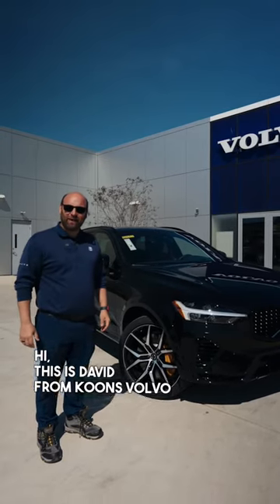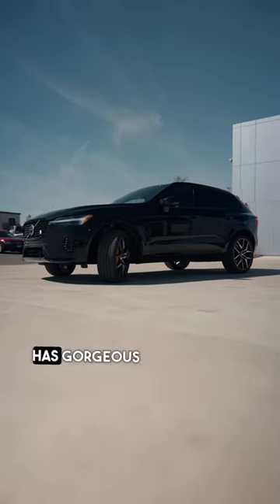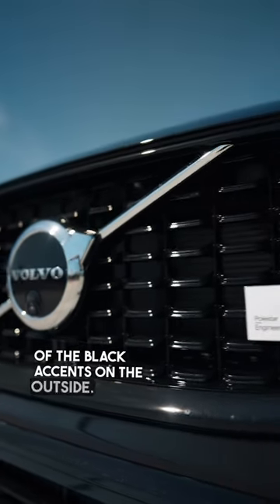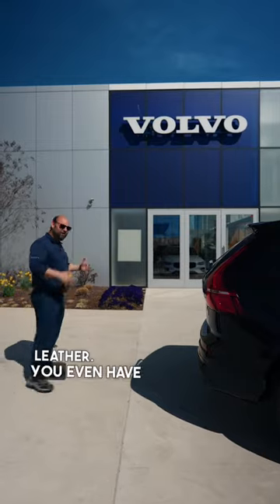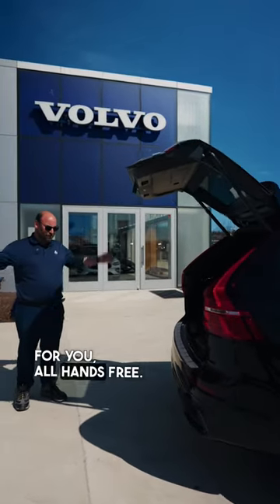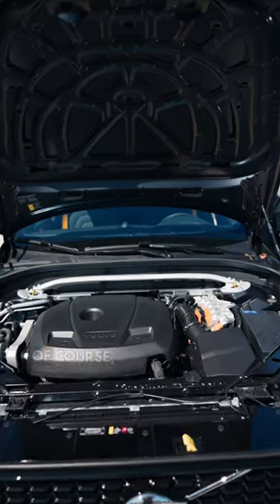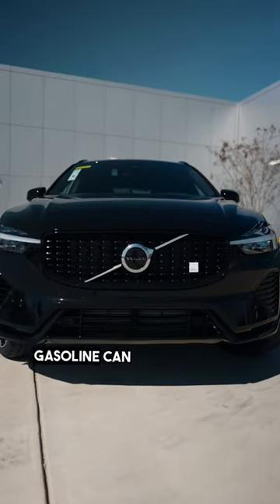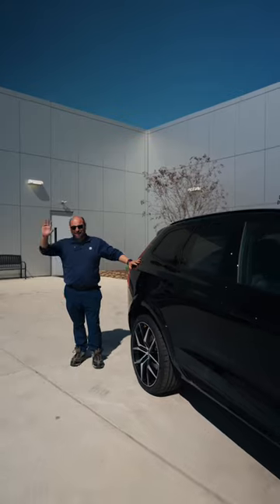Driving into the future like a boss with the Volvo XC60 Polestar Engineered ⚡️